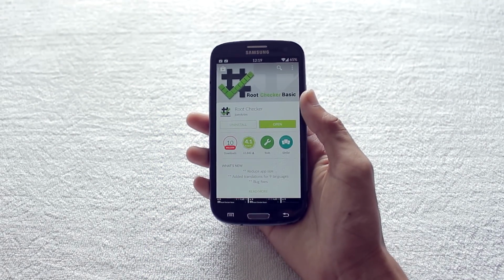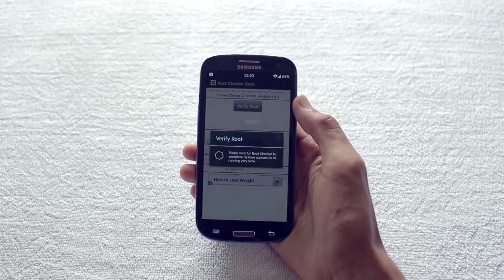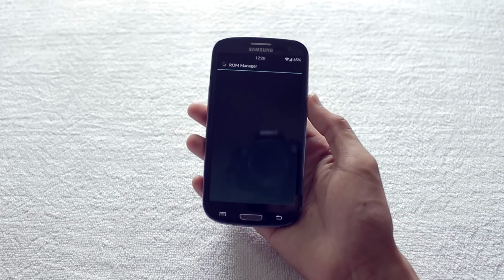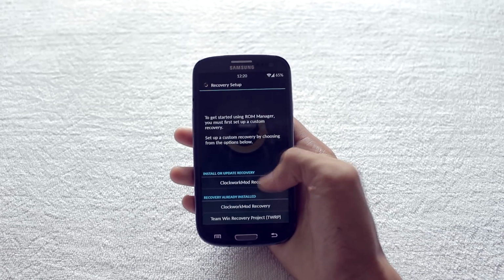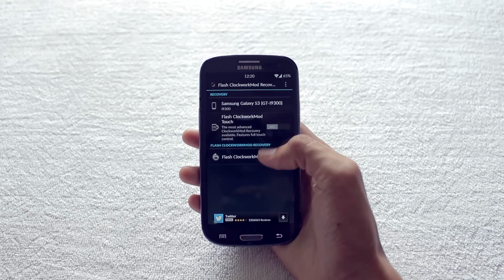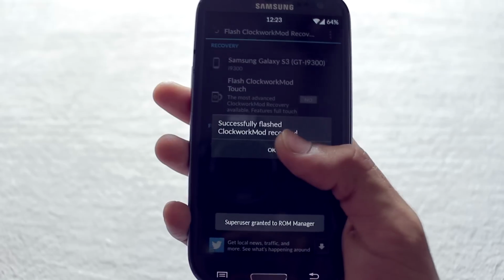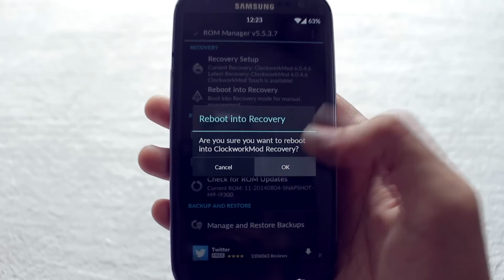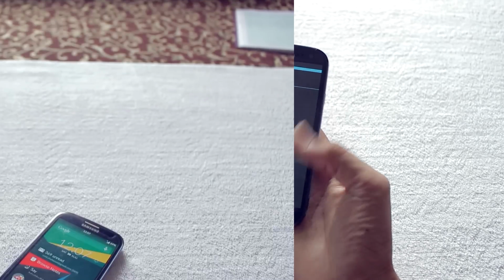Android Basics : How To install Custom Recovery!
So I got tons Of Messages and comments from people like " I am New To Android Please Tell Me How To install Recovery" and "Please Tell me How To Install a Rom"
This is the new video series that I am starting which will be called as ANDROID BASICS in which I will make some basic rooting and flashing related videos, Enjoy The First Episode!!

Google+ : +shahazadbagwan